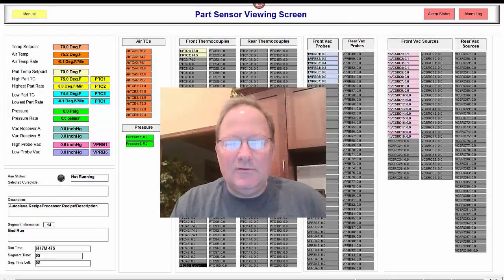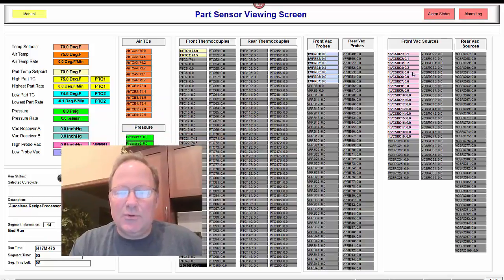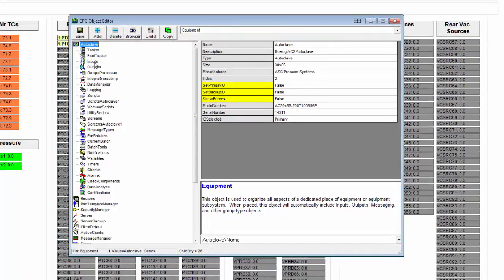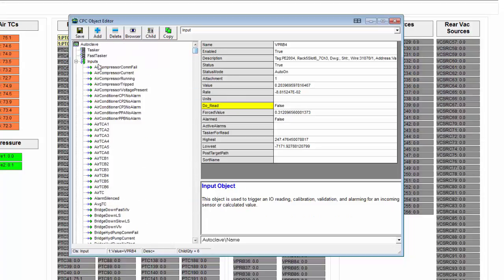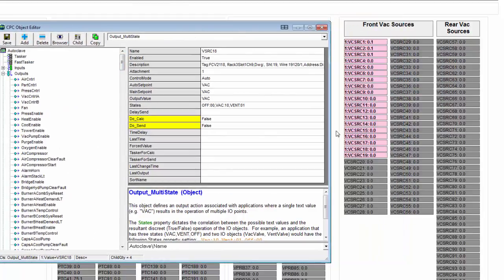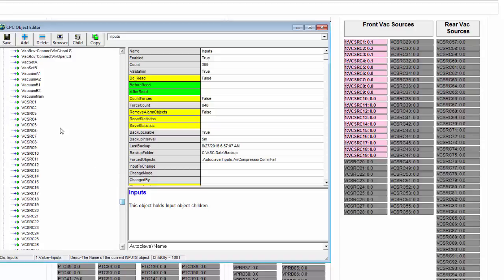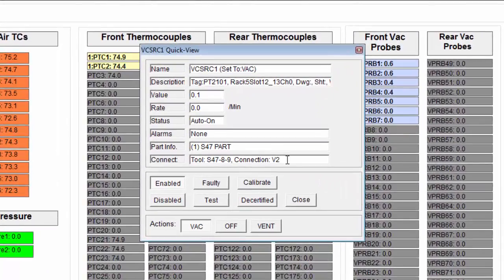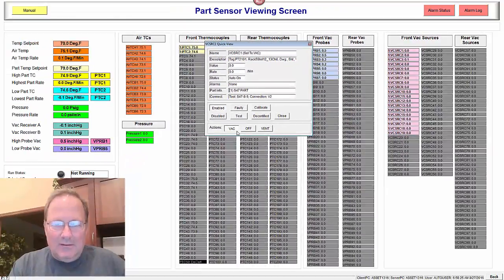CPC GroupLink Object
This video describes the new GroupLink object.  This object is used under Input objects to provide a link to Group objects used under attached inputs and outputs.